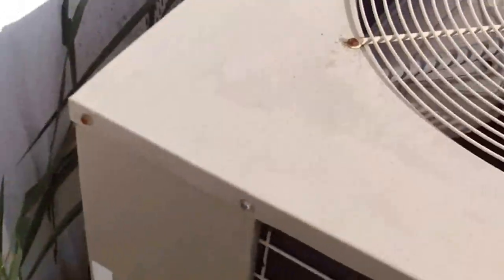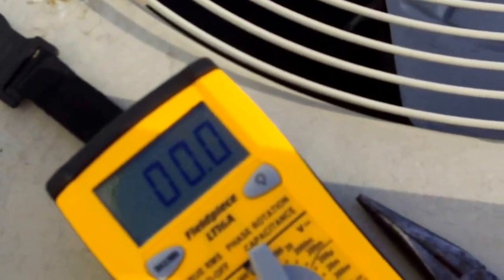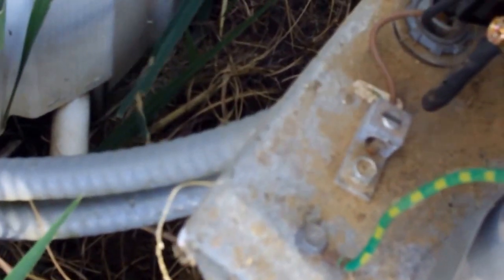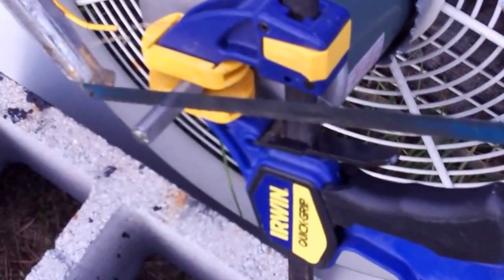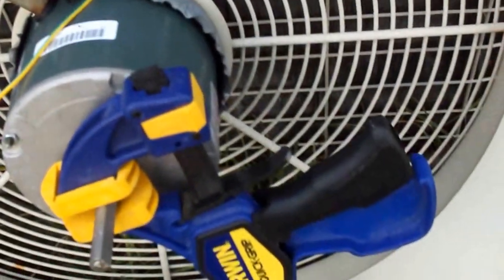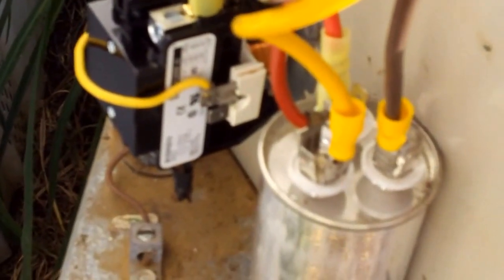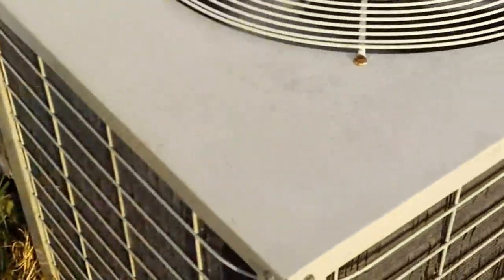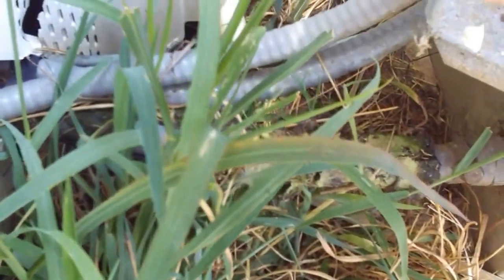No Cooling Service Call / Condenser Fan Motor Not Running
Bad Condenser fan motor, run capacitor and contactor